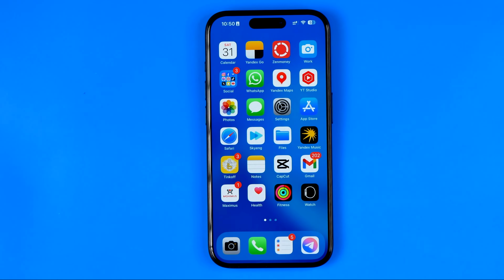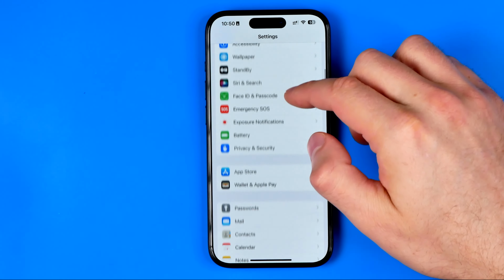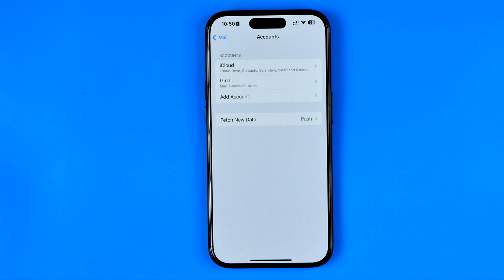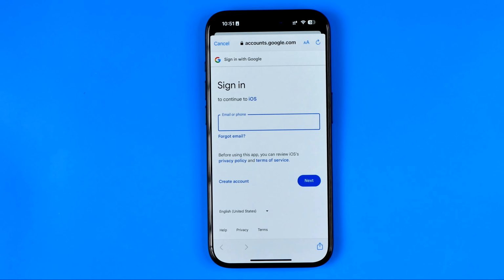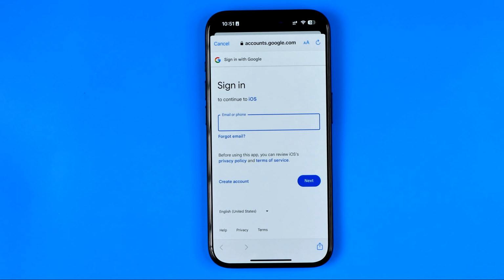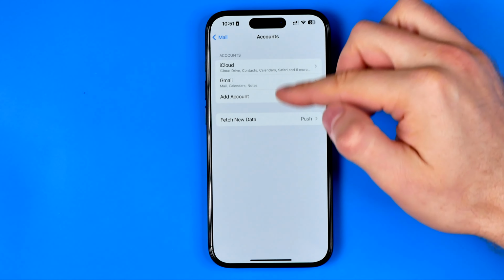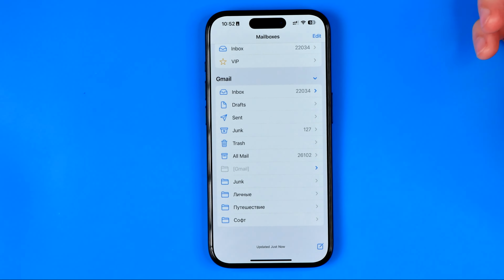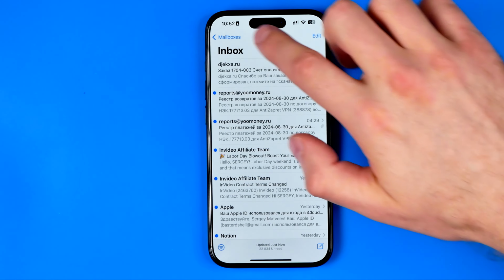How to Add Mail Account on ANY iPhone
Here's how to add email account on iphone! In this video I will show you how to add a new email account on iphone. Be sure to watch the video to the very end. You will learn how to add gmail account on iphone 15. That's easy and simple to do!